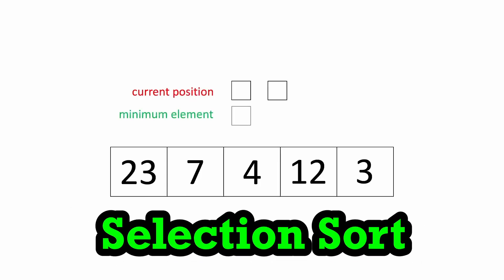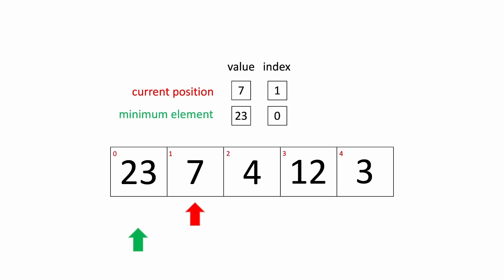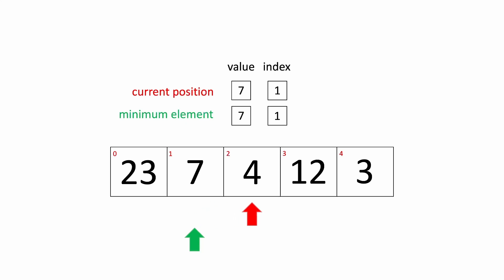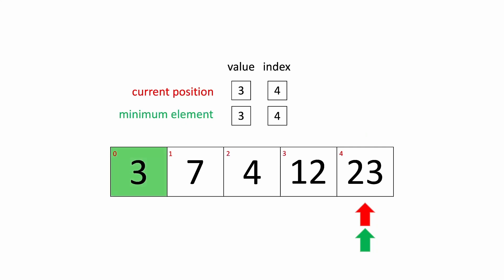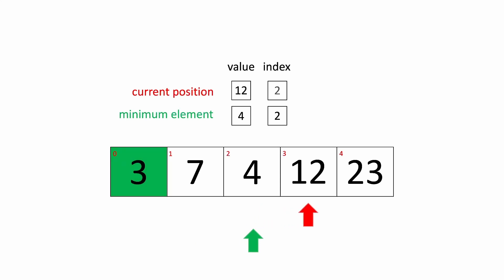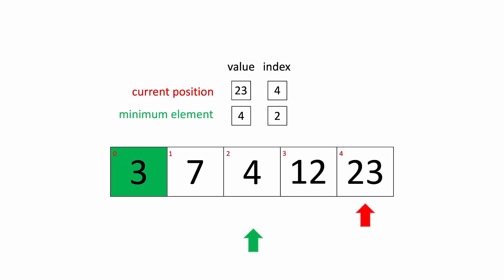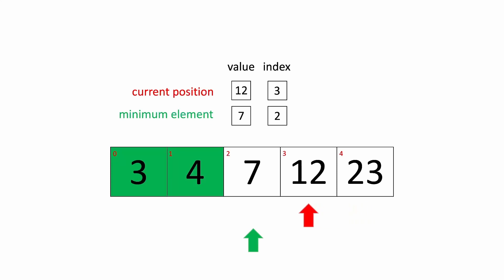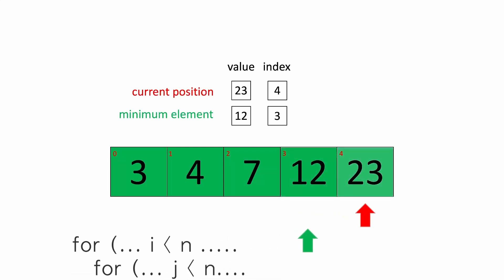How the Selection Sort Algorithm Works in 3 Minutes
This is another sorting algorithm you will come to know in your beginning journey, so let's make sure we understand it!

👍 Like the video if it helped!

00:00 Introduction
00:16 Start Explanation
02:00 Time Complexity
02:16 Inspiration